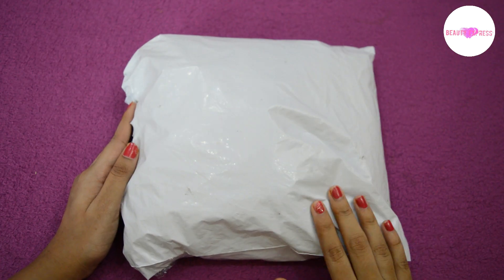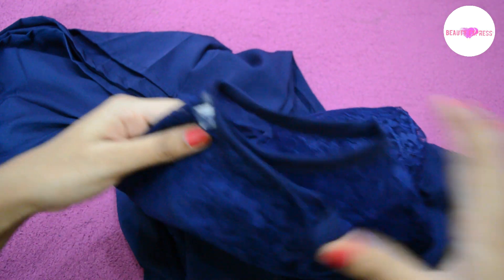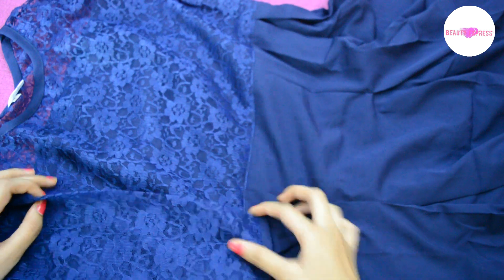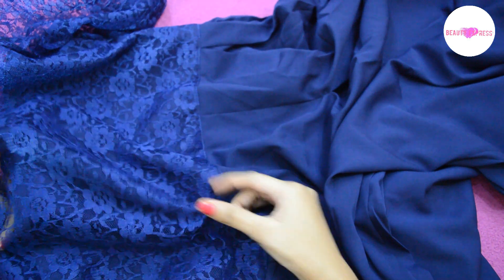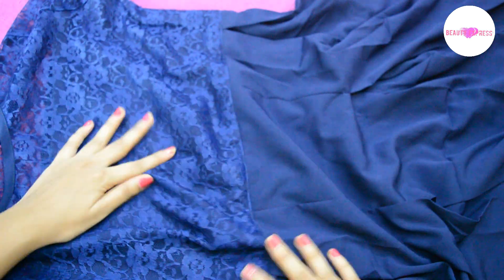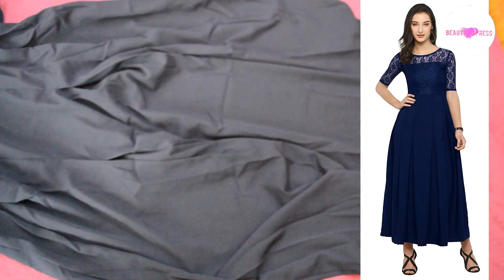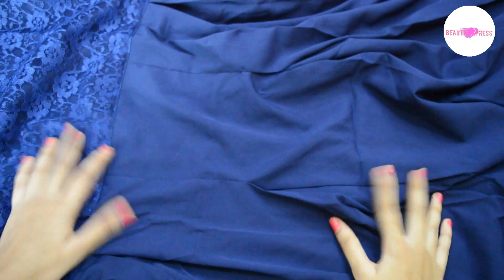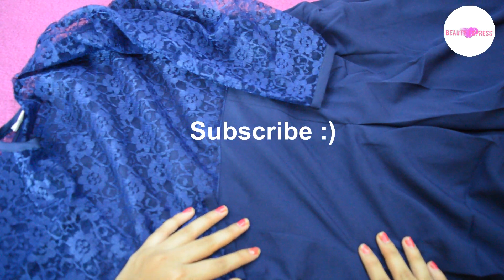From Amazon | Beauty Express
Hello Friends :)

This is an Unboxing and review video of Maxi dress from Amazon